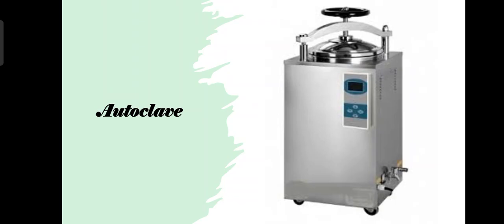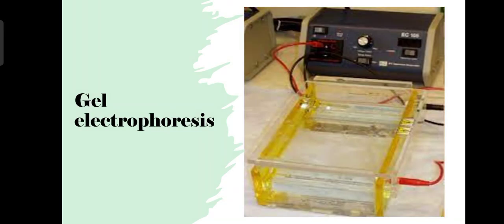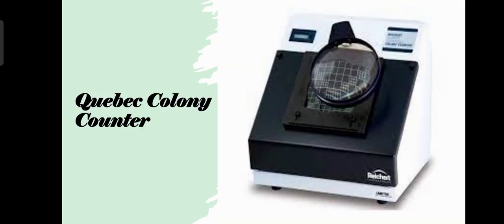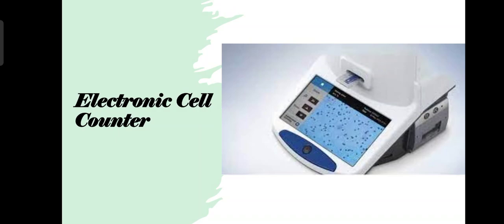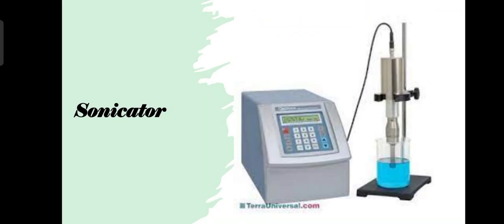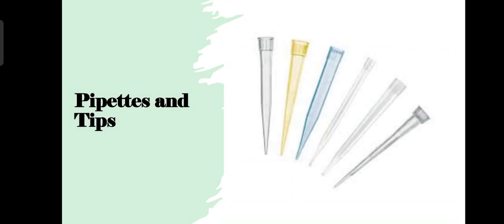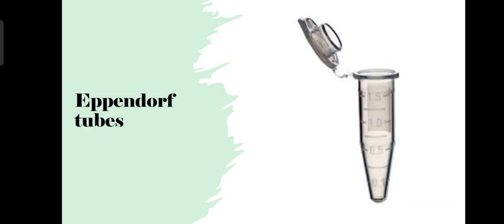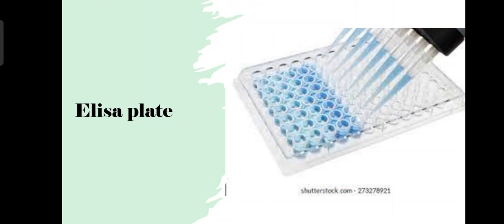Microbiology Laboratory Tools and Equipments.